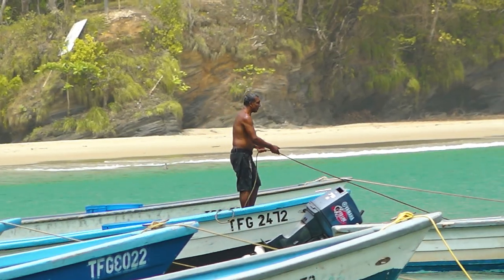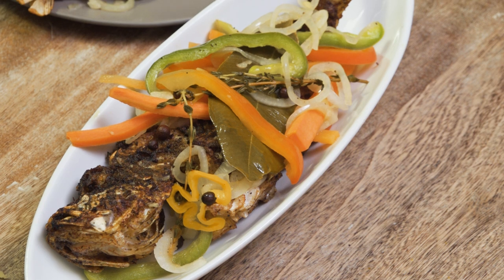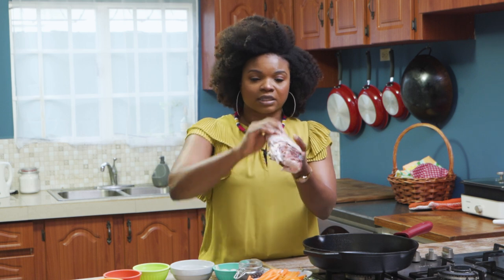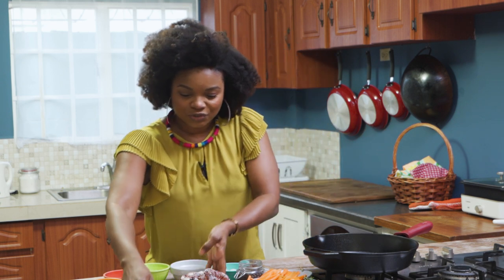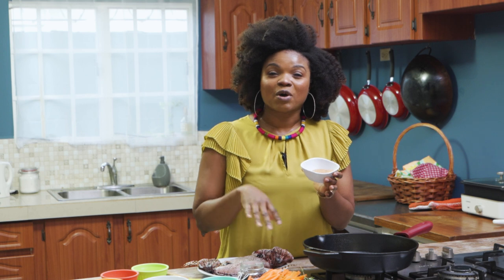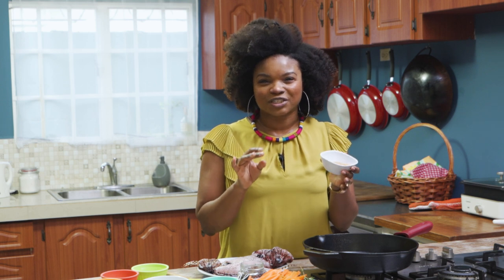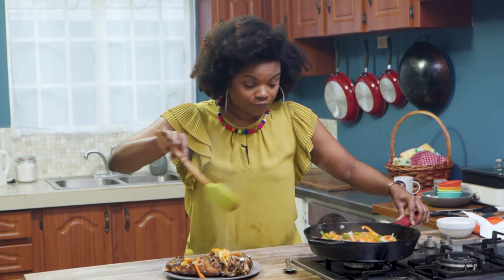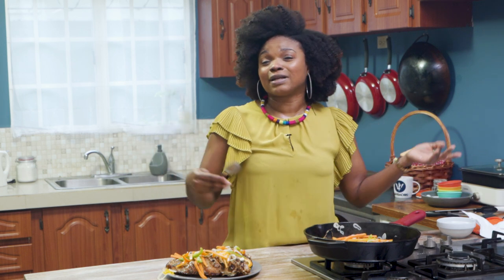Jamaican Style Escovitch Lion Fish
Chrisal felt inspired and blazed up the kitchen with a twist on a Jamaican favourite, Escovitch Lionfish. This is very meaty fish and perfect for soaking the spicy Escovitch pickling sauce.

Lionfish is an invasive species that is known to cause damage to coral reefs. As such, there is an active campaign to get the public to consume more Lionfish.

Jamaican Escovitch Fish is a dish where a whole fish is fried until crispy and topped with a pickled vegetable medley. This medley usually consists of carrots, onions and sweet peppers. The addition of thyme, pimento berries and bay leaf really add a depth to the sauce and the use of sugar balances the acidity. This quick and easy dish is a welcomed change from the traditional Trini “stew fish” that can be enjoyed by all.

TIP: The leftover pickled veggies are great for snacking on its own or added as a refreshing veggie salad to your meal.